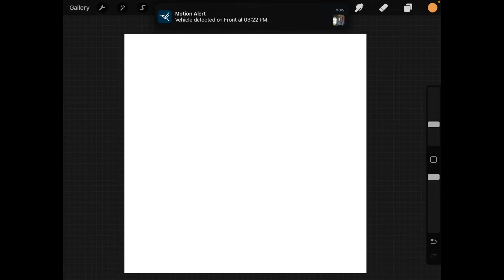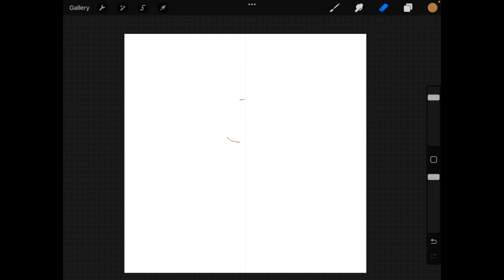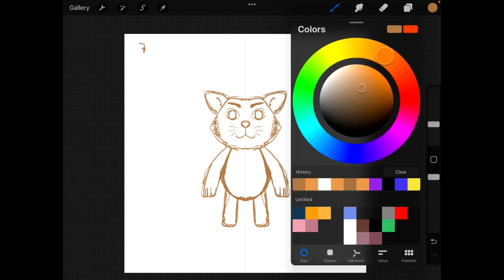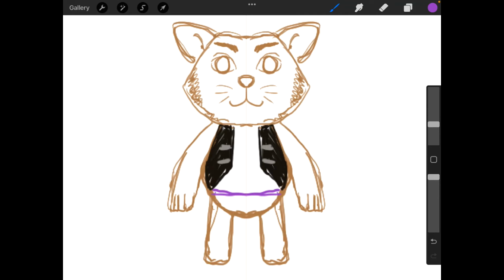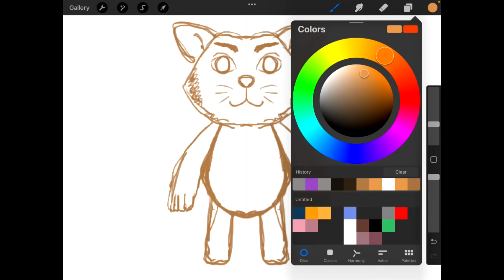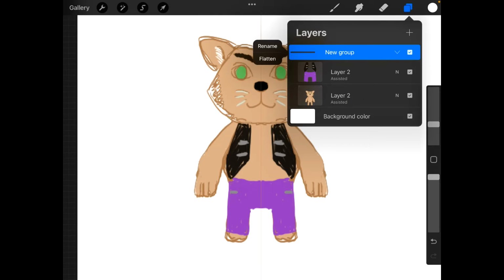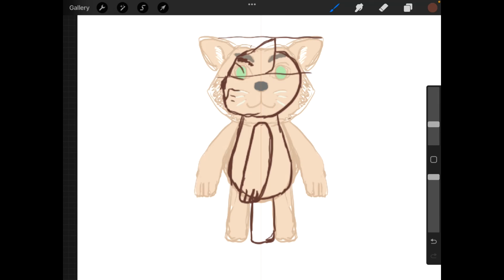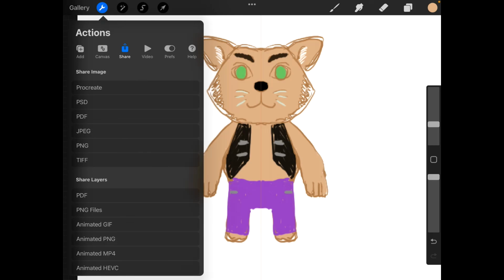Blender from Sketching, Modeling, to Texturing Cat1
How to create your own 2D front and side view sketches to use as references on blender for 3D modeling.

This is part of a playlist. The workflow process is broken up into 9/10 parts.